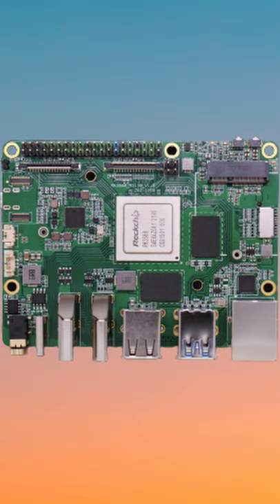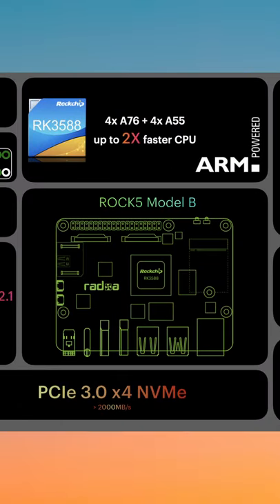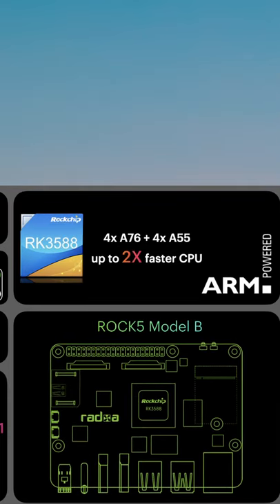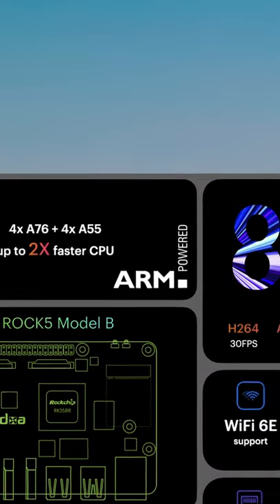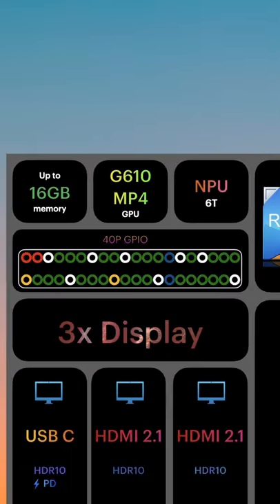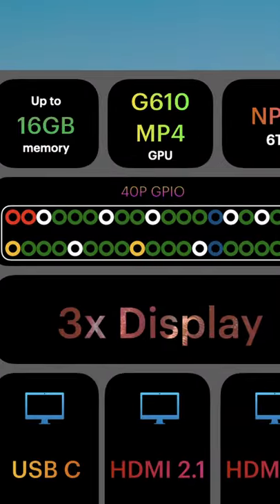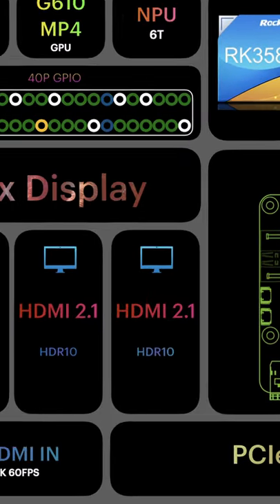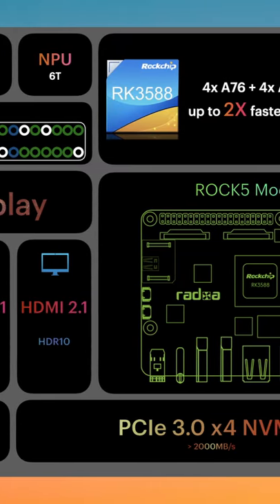This New SBC is a BEAST! - Rock 5 Model B